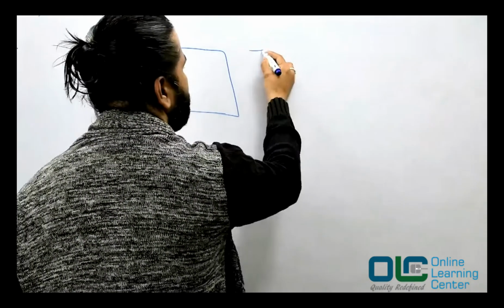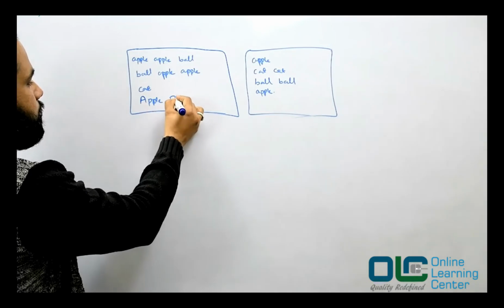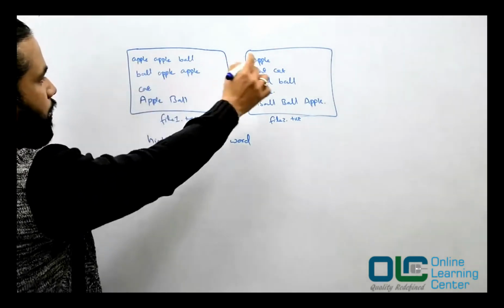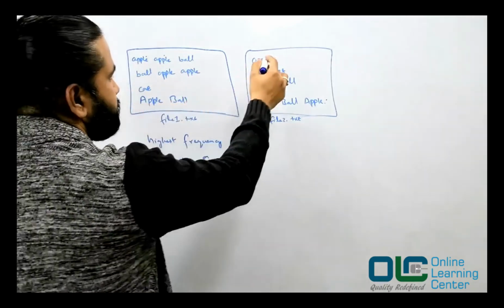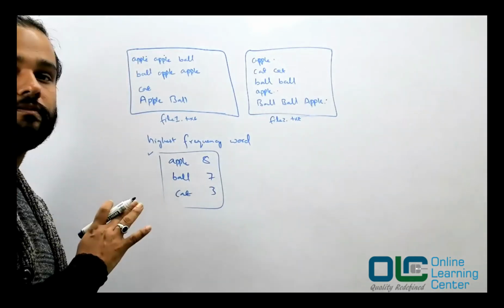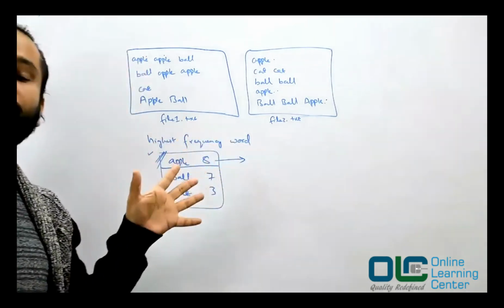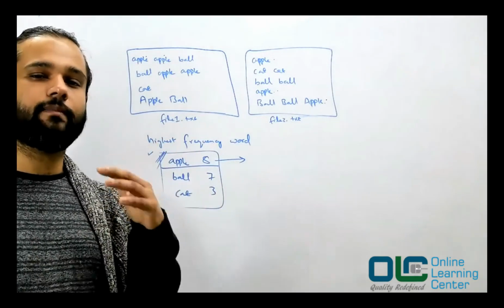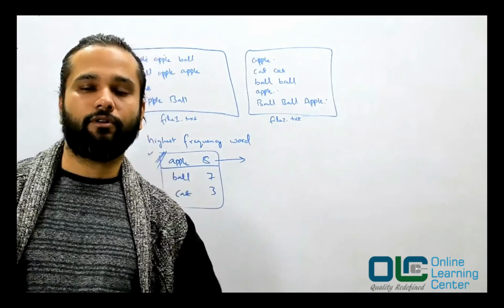Big Data Tutorial: MapReduce Examples | [ Problem ] | Apache Hadoop Tutorial | OnlineLearningCenter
Big Data Tutorial: MapReduce Examples | [ Problem ] - highest frequency word | Apache Hadoop Tutorial | OnlineLearningCenter

Grab our 40 Hours of Free Program using the Below Link:
Hadoop Part I :(7 Hours):

💥𝐂𝐨𝐫𝐞 𝐉𝐚𝐯𝐚
💥𝐇𝐚𝐝𝐨𝐨𝐩 𝐅𝐮𝐧𝐝𝐚𝐦𝐞𝐧𝐭𝐚𝐥𝐬
💥𝐌𝐚𝐩-𝐑𝐞𝐝𝐮𝐜𝐞
💥𝐇𝐢𝐯𝐞
💥𝐒𝐪𝐨𝐨𝐩
💥𝐇𝐁𝐚𝐬𝐞
💥𝐎𝐨𝐳𝐢𝐞
💥𝐂𝐥𝐨𝐮𝐝𝐞𝐫𝐚
💥𝐇𝐮𝐞
💥𝐄𝐜𝐥𝐢𝐩𝐬𝐞
💥𝐉𝐮𝐧𝐢𝐭
💥𝐌𝐚𝐯𝐞𝐧
💥𝐋𝐨𝐠𝟒𝐉
💥𝐒𝐨𝐧𝐚𝐫 𝐜𝐮𝐛𝐞
💥𝐒𝐜𝐚𝐥𝐚 𝐏𝐫𝐨𝐠𝐫𝐚𝐦𝐦𝐢𝐧𝐠
💥𝐒𝐩𝐚𝐫𝐤
💥𝐊𝐚𝐟𝐤𝐚
💥𝐄𝐥𝐚𝐬𝐭𝐢𝐜-𝐒𝐞𝐚𝐫𝐜𝐡
💥𝐅𝐮𝐧𝐝𝐚𝐦𝐞𝐧𝐭𝐚𝐥𝐬 𝐨𝐟 𝐃𝐚𝐭𝐚 𝐒𝐭𝐫𝐮𝐜𝐭𝐮𝐫𝐞 𝐚𝐧𝐝 𝐀𝐥𝐠𝐨𝐫𝐢𝐭𝐡𝐦𝐬
💥𝐀𝐖𝐒
💥𝐀𝐢𝐫𝐟𝐥𝐨𝐰

hadoopcommandsinlinux hadoop tutorial onlinelearningcenter big data onlinelearningcenter hadoop mapreduce